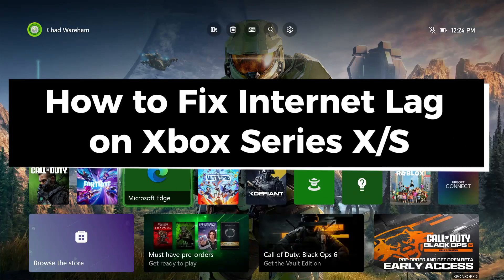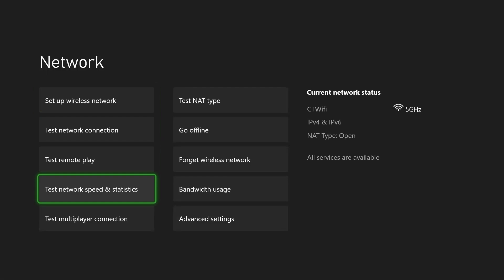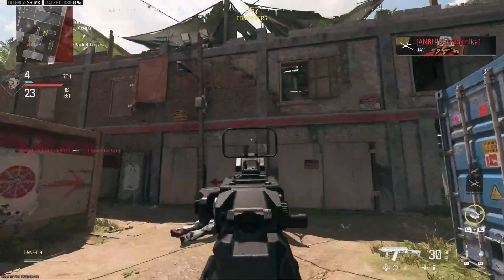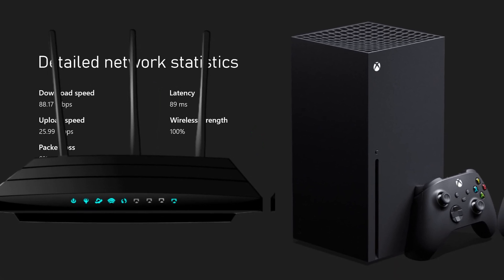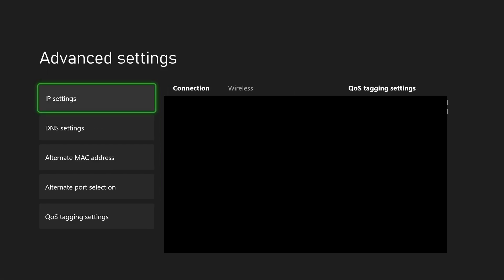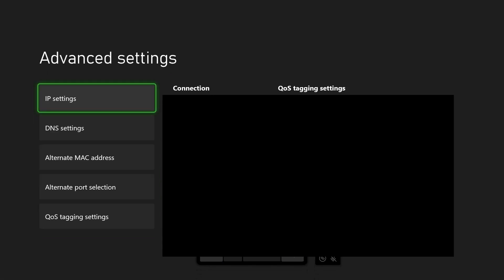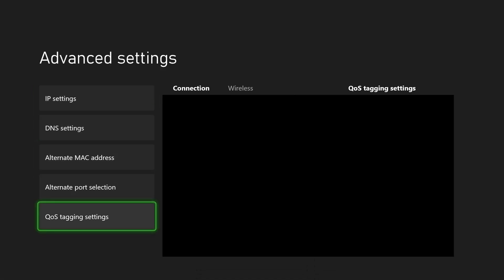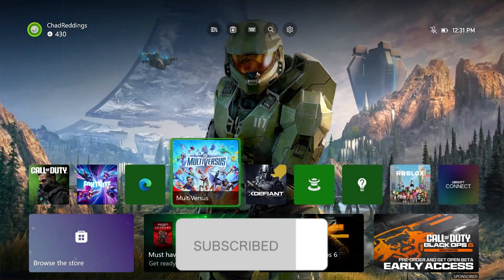How to Fix Internet Lag on Xbox Series X/S! Xbox High Ping & Lag Spikes Easy Fix!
How to fix internet lag on Xbox Series X, Xbox Series S, or Xbox One? In this guide, I show you how to fix or reduce high ping, packet loss, latency, and/or lag spikes on your Xbox by adjusting your internet settings on your console and give other tips to improve your wired (i.e., ethernet) or wireless (i.e., wifi) network connection. Hope this helps!